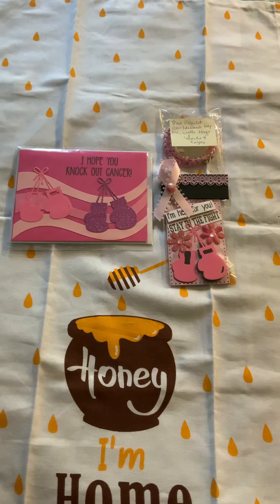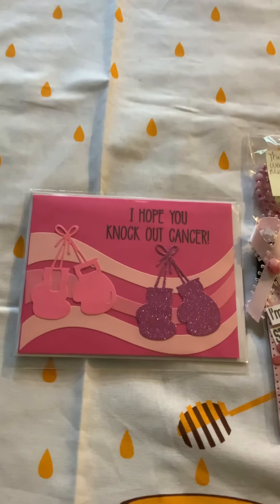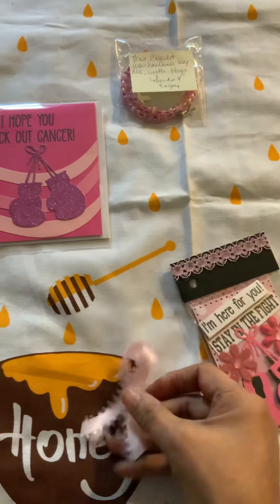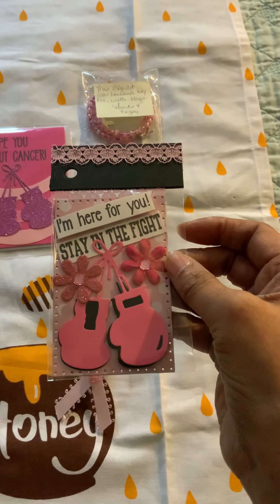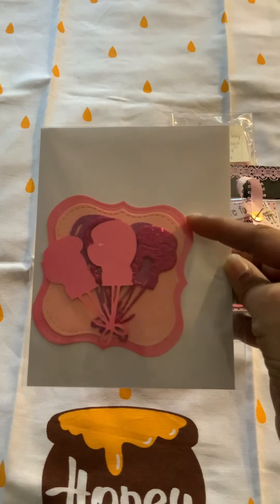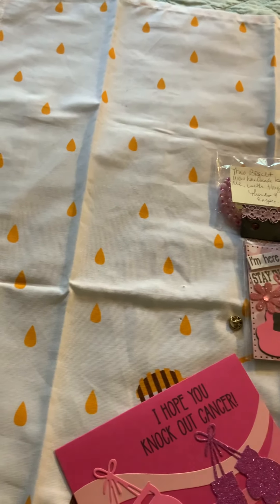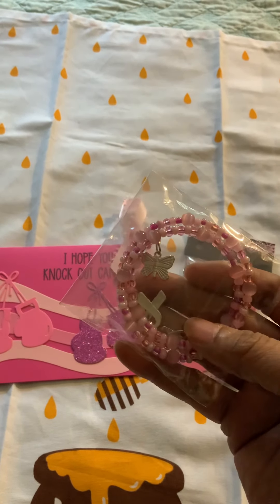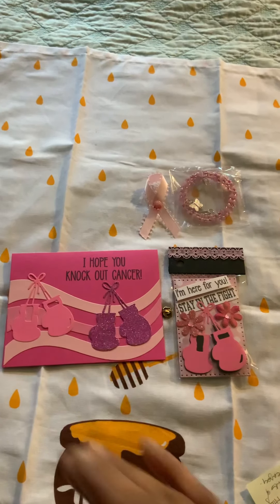Project Share for The Southern Shell Not intended for Chrildren under 18yrs Adults Only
I created a few project ps in Pink for Breast Cancer Awareness Challenge she is hosting... I had fun creating these items due to myself being a Survivor...